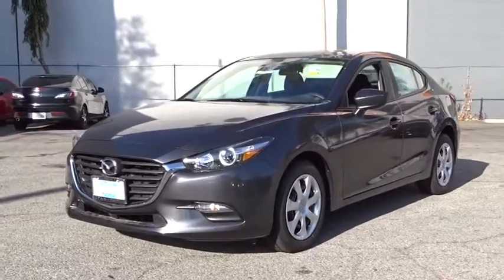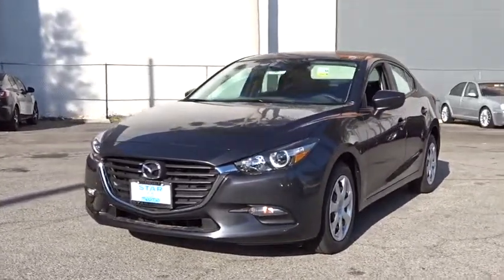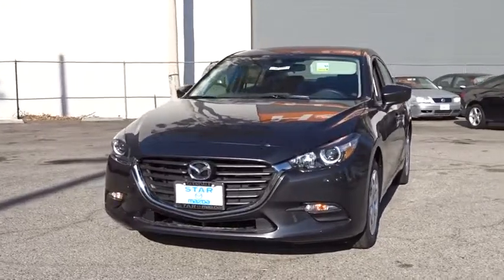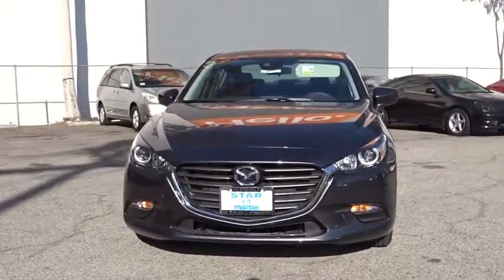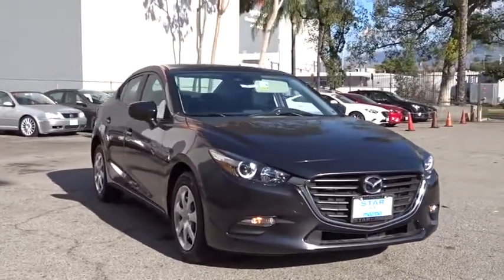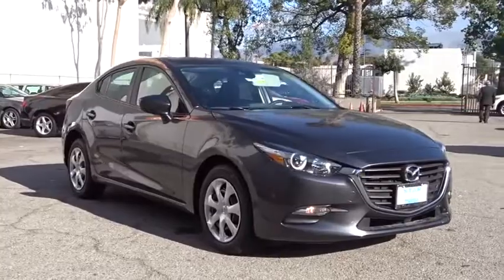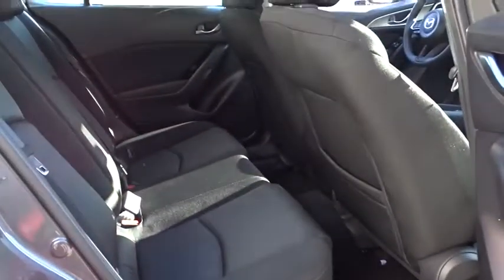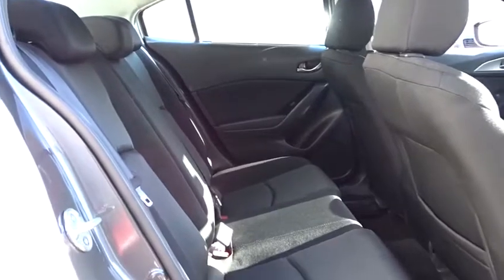2018 Mazda Mazda3 Los Angeles, Cerritos, Van Nuys, Santa Clarita, Culver City, CA 80390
2018 Mazda Mazda3

Star Mazda
1401 S Brand Blvd

Machine Gray Sport 2.0L 4-Cylinder 28/37mpg
Wheels: 16 x 6.5J Steel w/Full Wheel Covers,Reclining Front Bucket Seats,Cloth Seat Trim,Radio: AM/FM/HD Audio System,Machine Gray Metallic Paint Charge,4-Wheel Disc Brakes,6 Speakers,Air Conditioning w/ Pollen Filter,Electronic Stability Control,Front Bucket Seats,Front Center Armrest,Tachometer,ABS brakes,AM/FM radio,Anti-whiplash front head restraints,Brake assist,Bumpers: body-color,Driver door bin,Driver vanity mirror,Dual front impact airbags,Dual front side impact airbags,Emergency communication system,Four wheel independent suspension,Front anti-roll bar,Front reading lights,Illuminated entry,Low tire pressure warning,Occupant sensing airbag,Outside temperature display,Overhead airbag,Panic alarm,Passenger door bin,Passenger vanity mirror,Power door mirrors,Power steering,Power windows,Radio data system,Rear anti-roll bar,Rear window defroster,Remote keyless entry,Speed control,Speed-sensing steering,Split folding rear seat,Steering wheel mounted audio controls,Telescoping steering wheel,Tilt steering wheel,Traction control,Trip computer,Variably intermittent wipers,Wireless phone connectivity: Bluetooth,Exterior Parking Camera Rear